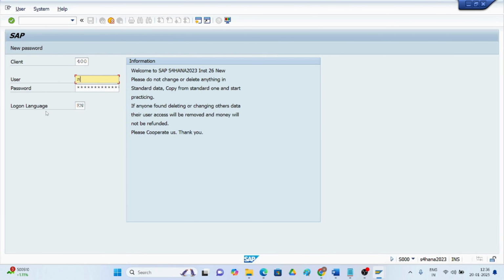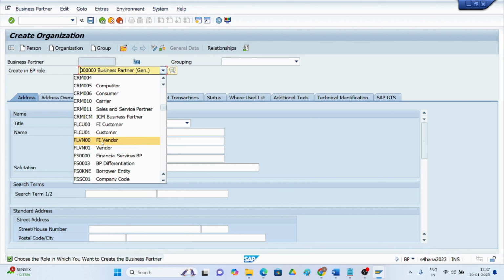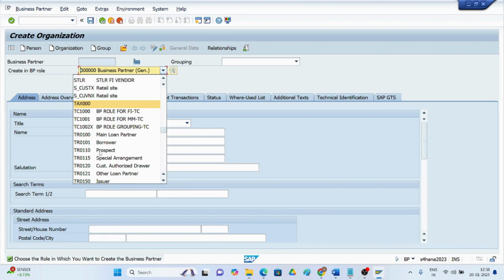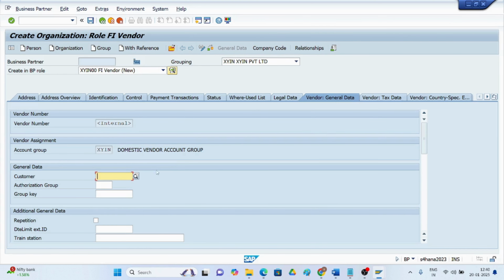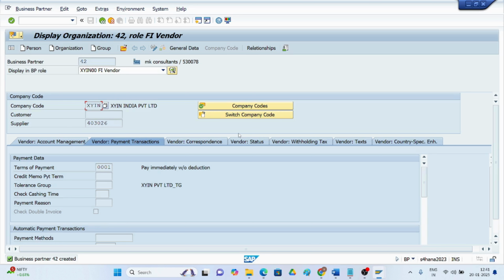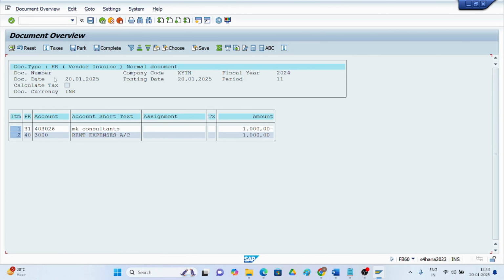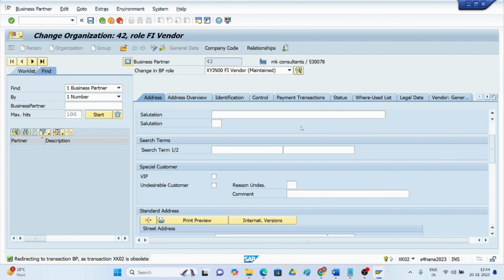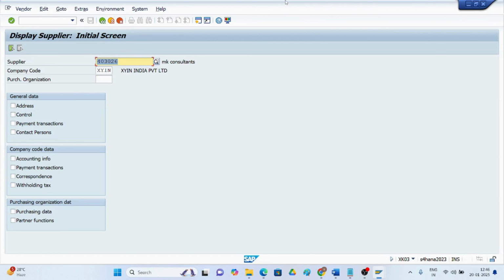Vendor Creation in SAP S/4HANA as Business Partner | End-User Testing & Vendor Line Item Display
In this video, we will guide you through the complete process of creating a vendor as a Business Partner (BP) in SAP S/4HANA. Learn how to set up vendors effectively, conduct end-user testing, and display vendor line items for accurate financial tracking. This step-by-step tutorial is perfect for SAP professionals and freshers looking to enhance their skills in SAP S/4HANA.

👉 Key Topics Covered:

Vendor creation in SAP S/4HANA (Business Partner approach)
End-user testing of the vendor creation process
Displaying vendor line items
📌 Watch this video to master vendor management in SAP and ensure compliance with the latest SAP standards.